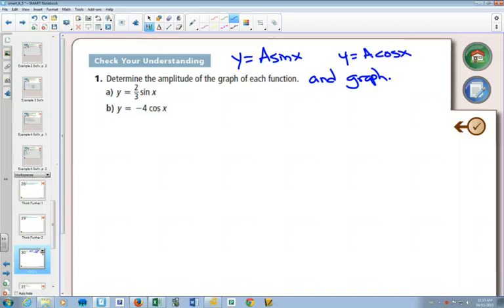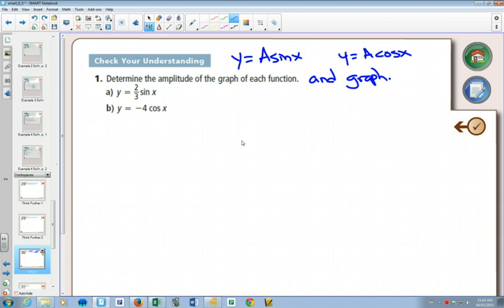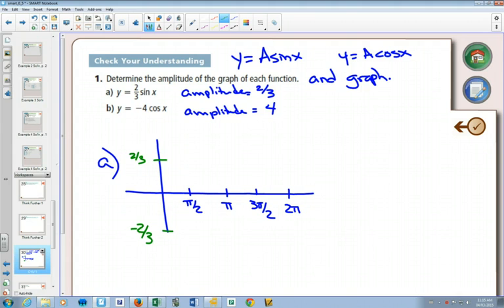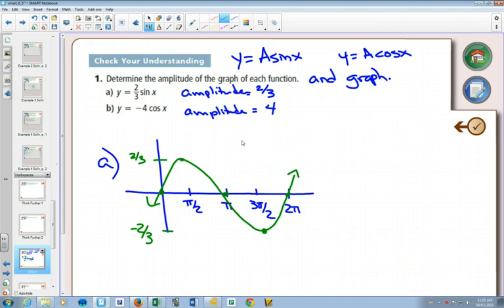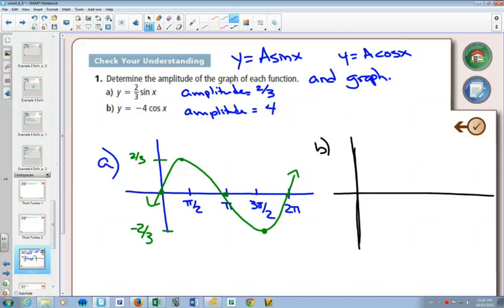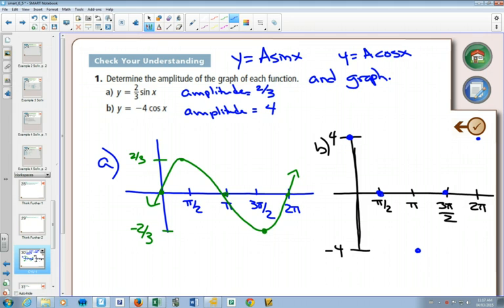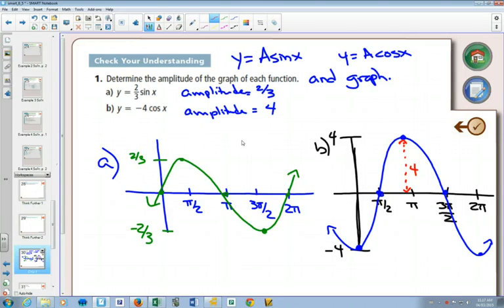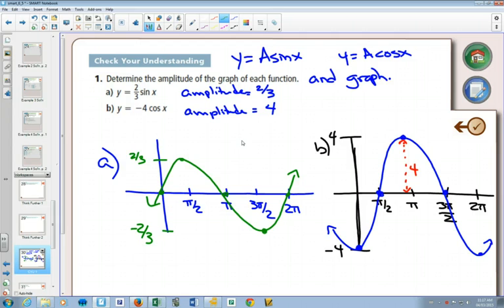40SP 6 5 Example 1